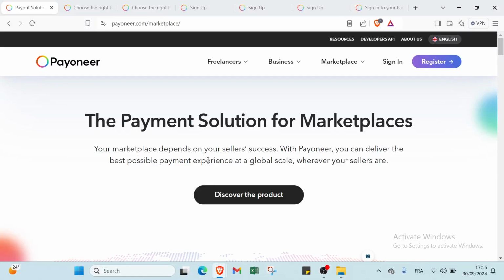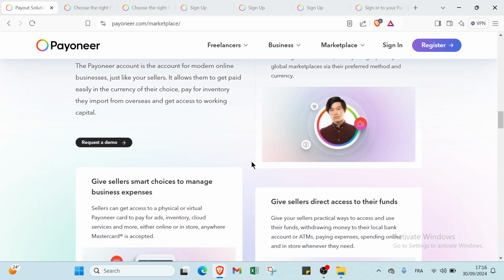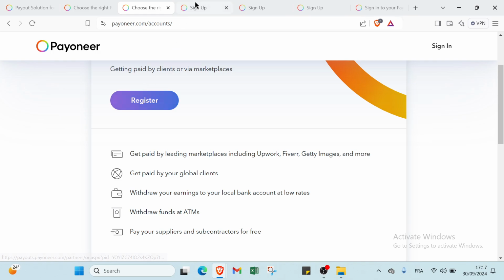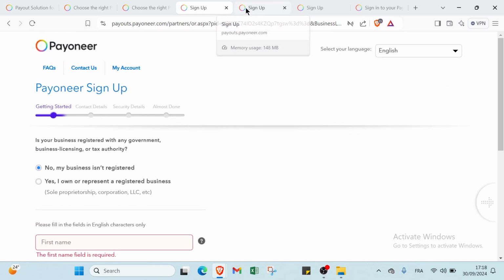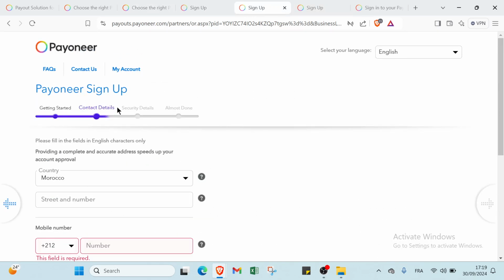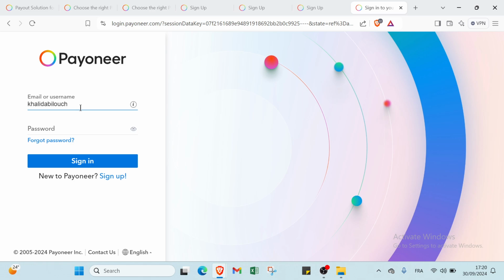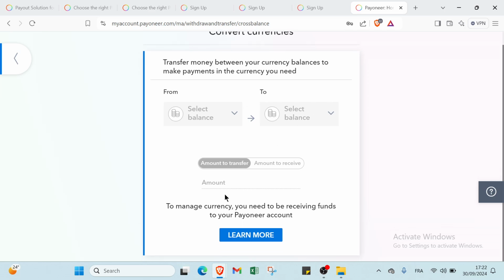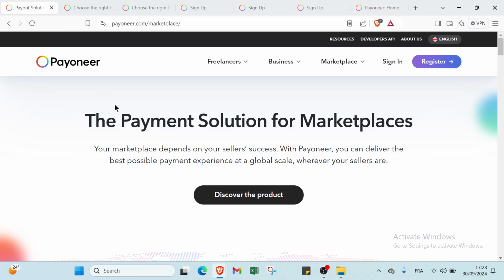How to Make Money with Payoneer in 2025 : Simple Methods for Fast Earnings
How to Make Money with Payoneer in 2024: Simple Methods for Fast Earnings

in this video we discuss : Discover how to use Payoneer in 2024 with this complete tutorial designed for beginners and experienced users alike. Learn how to set up your account, manage international payments, and explore the platform’s advanced features. This step-by-step guide will walk you through the process of handling global transactions with ease and security. Whether you're a freelancer, entrepreneur, or business owner, this tutorial will help you maximize the benefits of Payoneer for fast and seamless payments. Start managing your finances effortlessly with Payoneer today!